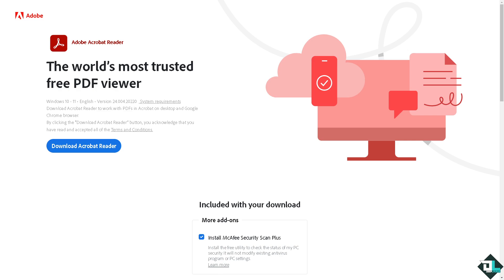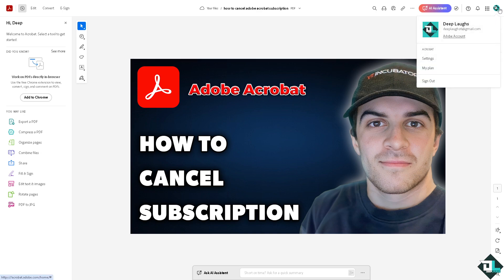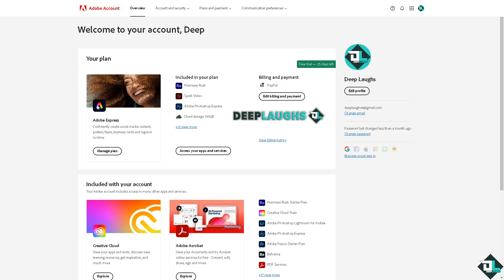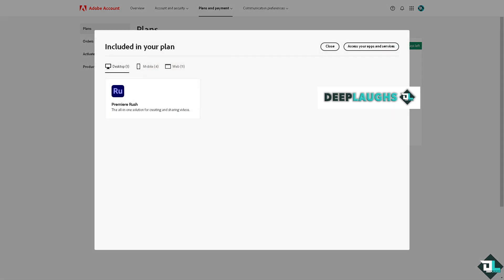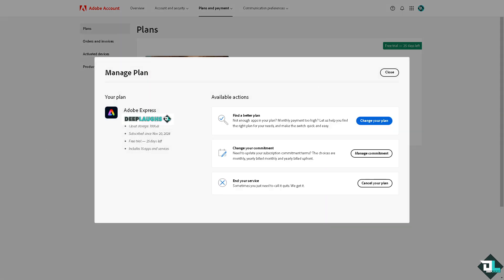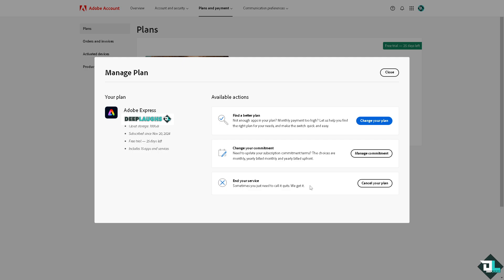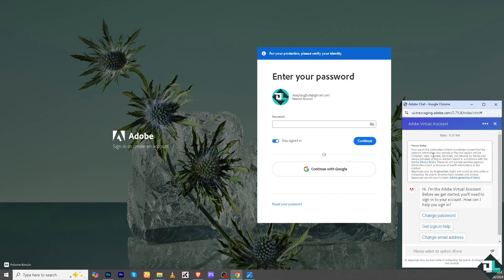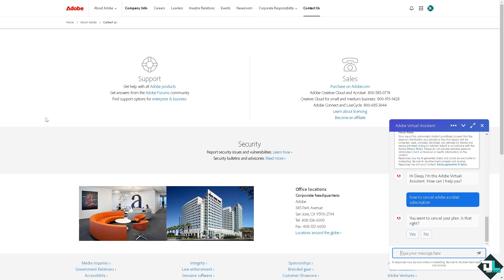How to Cancel Adobe Acrobat Subscription (Full 2024 Guide)